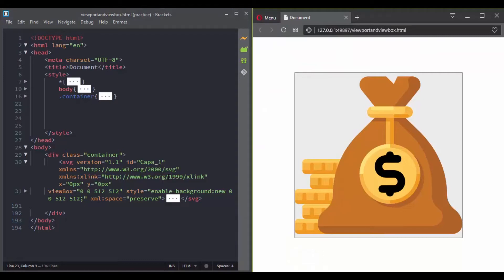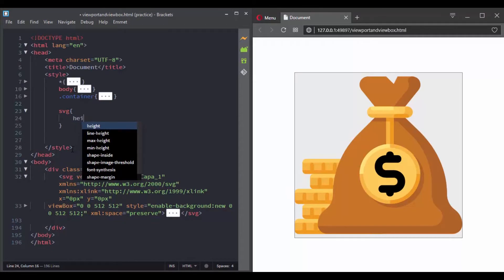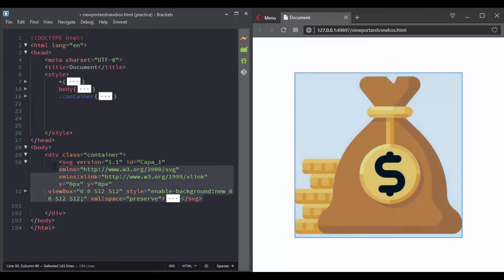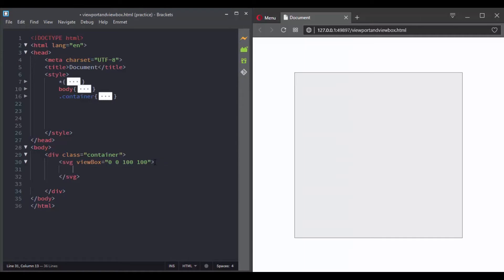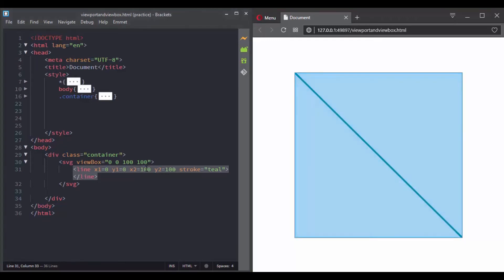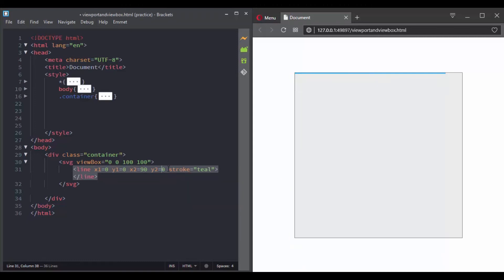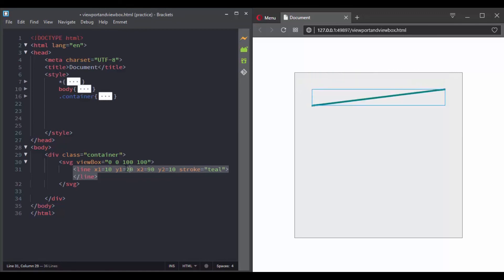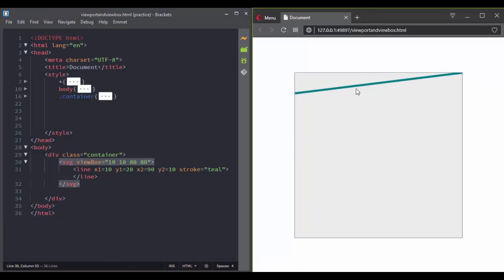Viewport Viewbox in SVG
This is a free version of " CSS3 Master Series: The Complete Guide to SVG Animations "

SVG stands for Scalable Vector Graphic. I know that sounds simple but this tells you everything, really, that you need to know about this file format. It's scalable, it's made of vectors, and it is a graphic.

WHY SHOULD YOU START USING SVG TODAY?

-It’s what the “S” stands for. Unlike traditional images (like PNG or JPG) SVG easily scales from small to big without loss of quality or fidelity. This is because the “V” part of the name–vector–describes the series of paths, shapes, and more that are created using connect points plotted on x-y axes.

-Designers used to create animations in HTML elements using CSS. However, due to the limitations of HTML elements in creating patterns, shapes, and others, they naturally turn to SVG, which offers more interesting capabilities.

- SVG is an excellent way to create interactive, resolution-independent vector graphics that will look great on any size screen

-Since SVGs aren’t bitmap images, they’re easily modified using both JavaScript and CSS.

-SVGs are completely resolution independent.

WHY THIS COURSE IS THE RIGHT COURSE FOR YOU TO LEARN SVG?

In this course, we'll start off from the basics of SVG, we will explain what is SVG, then we will go and see how to find SVG on the web, how to create using Graphic editors and How to create SVG using the text editor,

and after that, I will teach everything that you need to master SVG Animations easily!

I made my best so this course will cover everything you need to know so that you will be able to add some really awesome SVG animations to your website TODAY!

Not only you will learn everything about SVG and SVG Animations, this course is full of challenges!

So if you're ready to take your WEB DEVELOPMENT SKILLS to a whole new LEVEL, this is the perfect course for you!

"A journey starts with single step and this is one of the steps you take to become a WEB DEVELOPER expert"